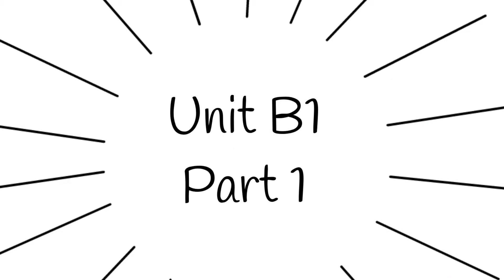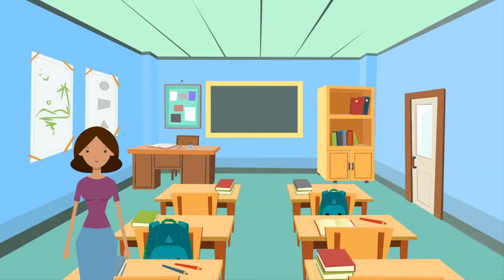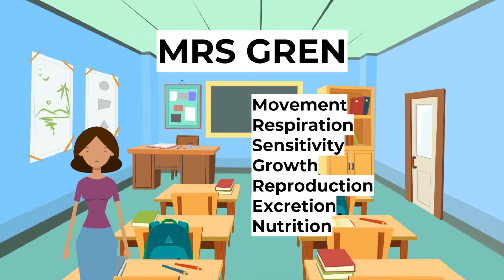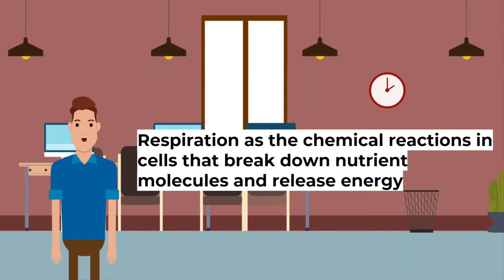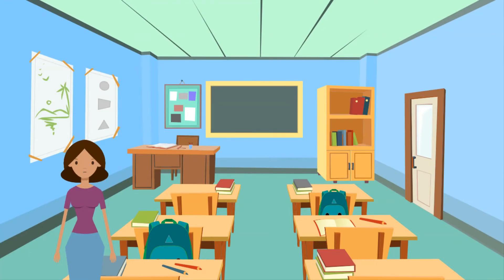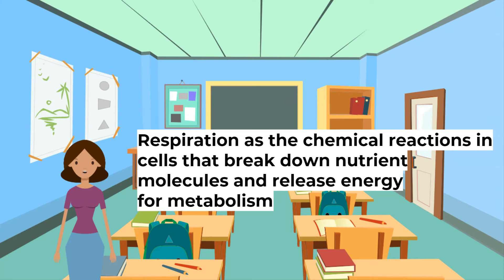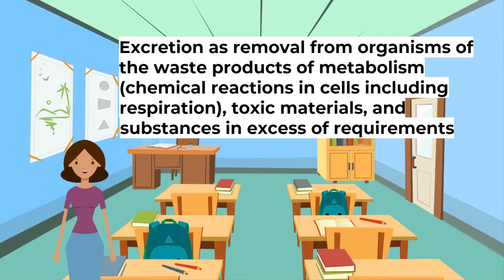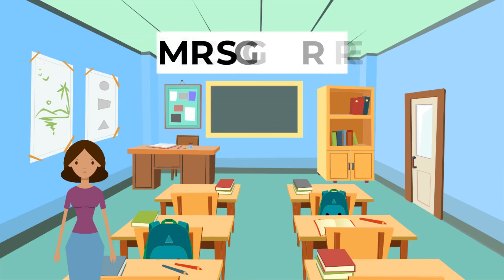Co-ordinated Sciences - 0654 (2019-21) B1.1 Characteristics of Living Organisms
This video is an educational video for IGCSE Co-ordinated Sciences. It is part of a series on this subject. Topics covered in this video are:

The Google classroom code is lv3qbih